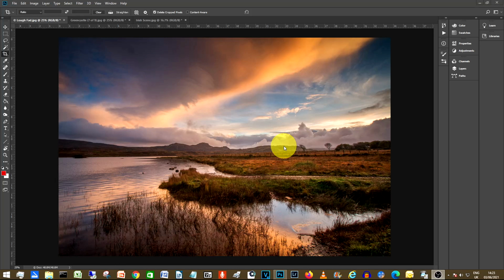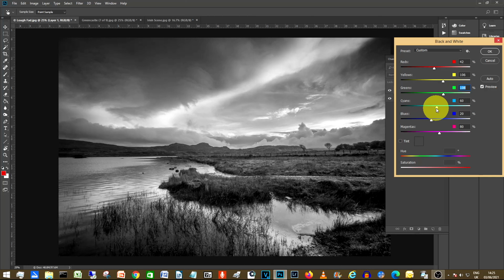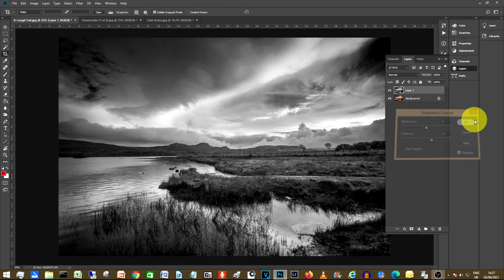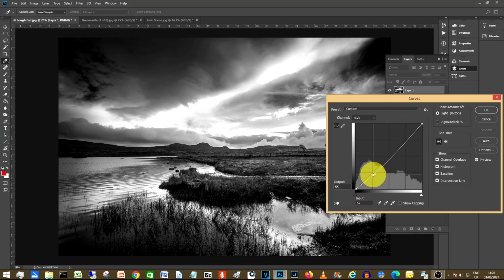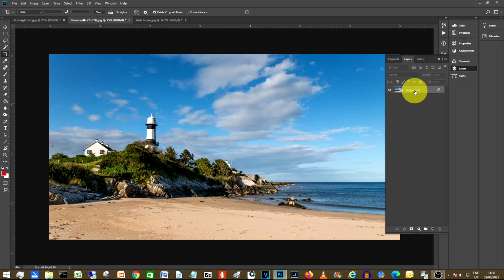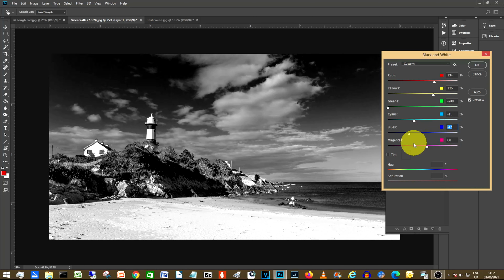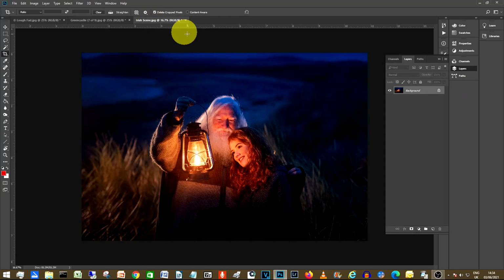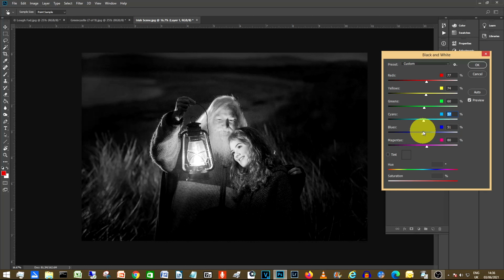Convert images to black and white (Photoshop version)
How to convert colour images to black and white using adobe photoshop.  Keep watching to the very end I will have several examples in this video for you.

Let me know in the comments section below what you would love to learn or what your struggling with right now in your photography and I will create a video here to help you. Feel free even just to say Hello :) or let me know where your from, I love to know where my photography friends are based, I'm from Co. Donegal, Ireland! I will teach you how to get out of auto mode and shoot in full manual mode in easy to learn steps!

I really want to make this the best channel for learning digital photography so please if you don't mind and I would really appreciate it, give my video a like and a share and subscribe to my my channel. Click on the bell notification icon to be notified when I post new videos!